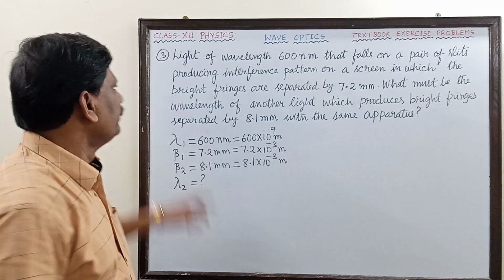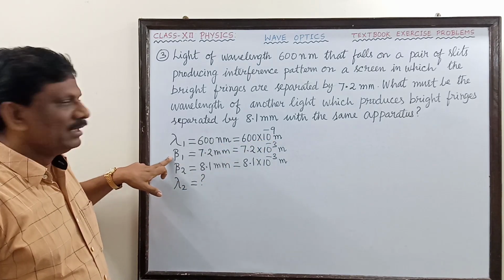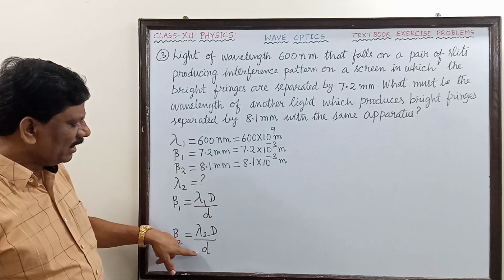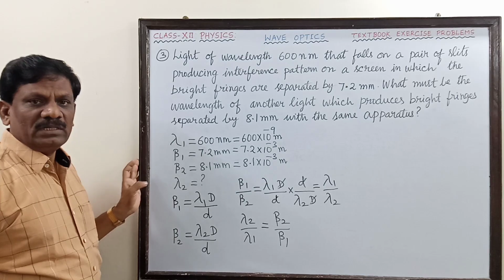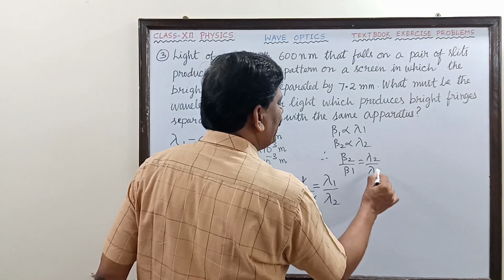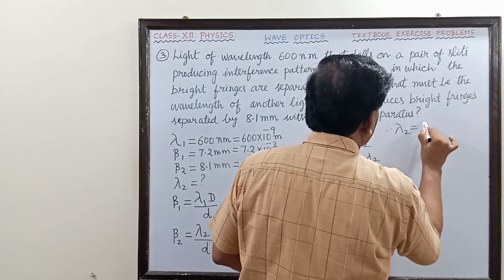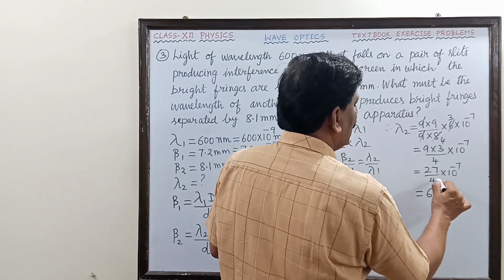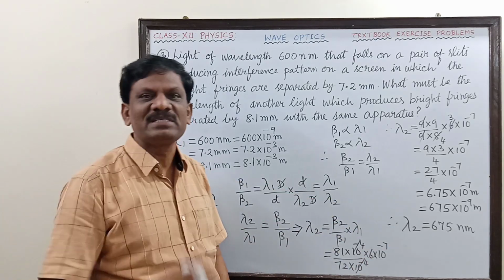Wave Optics - Exercise Problem 3 | Class XII Physics | Tamil Nadu State Board